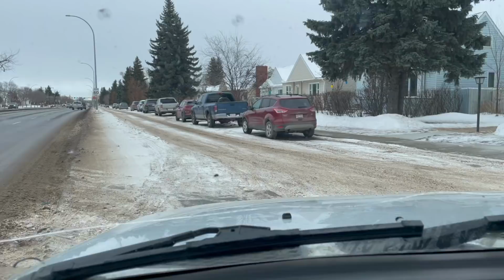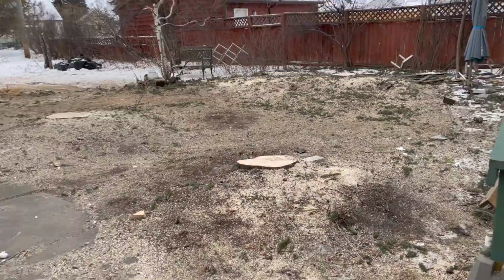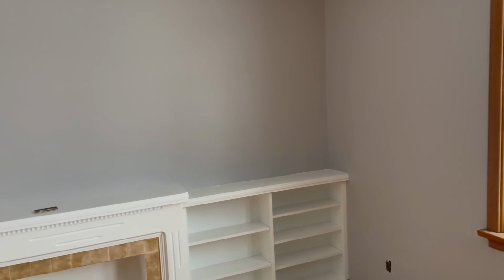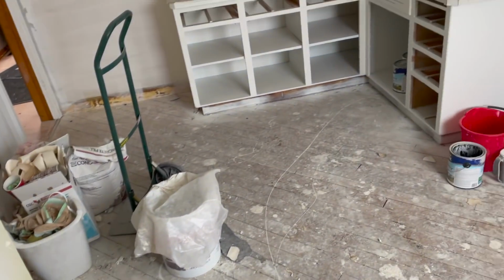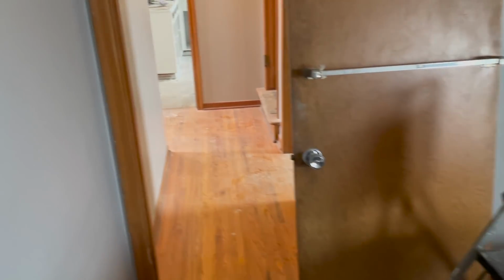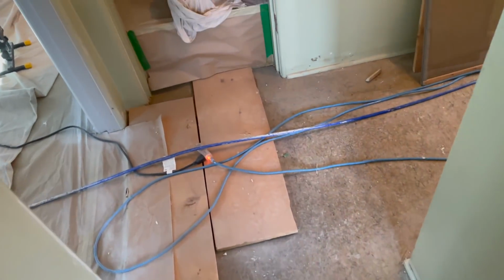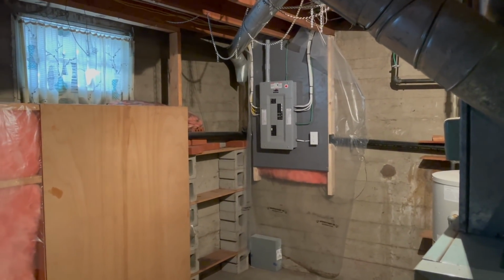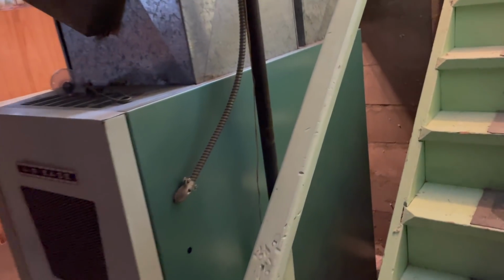Musicians House update! Renovations have begun! HD 1080p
Its been a while since I've been at the house... today I check in and see how the renovations are coming along!